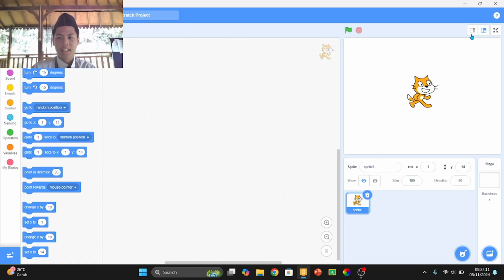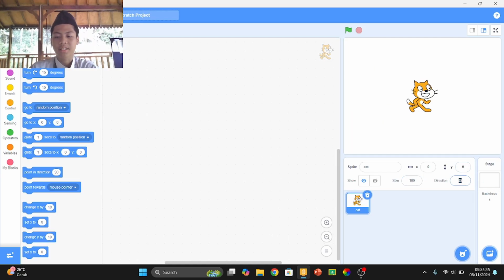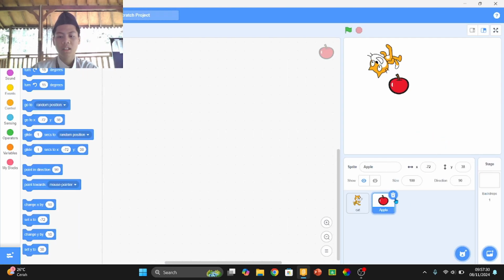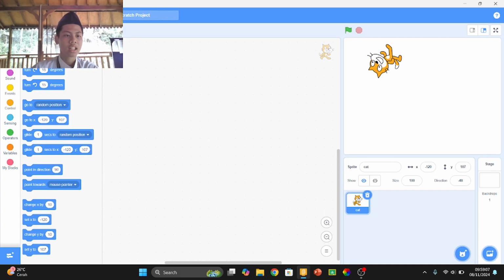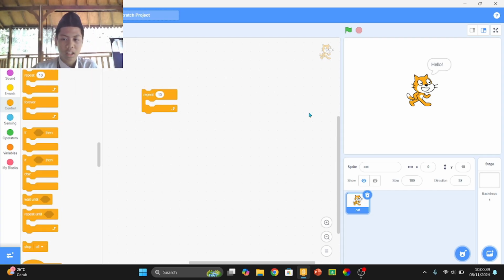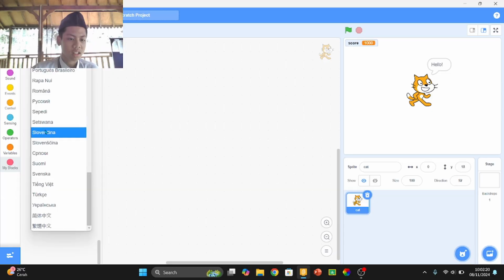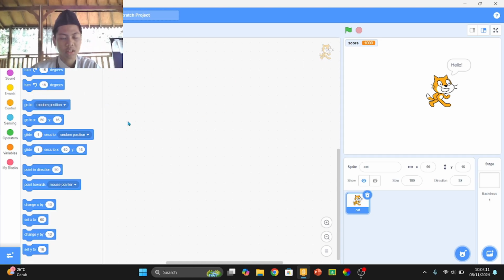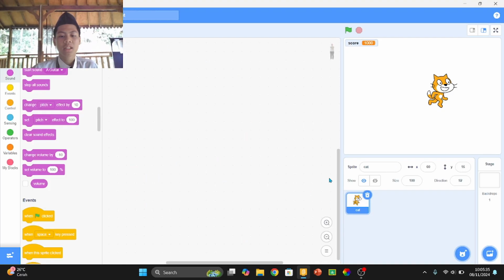scratch tutorial (how to use a scratch)